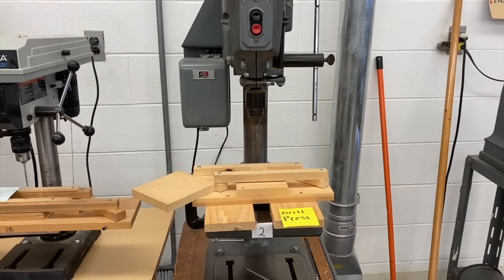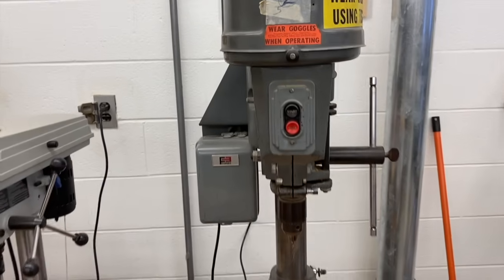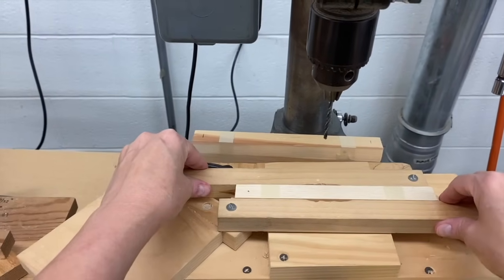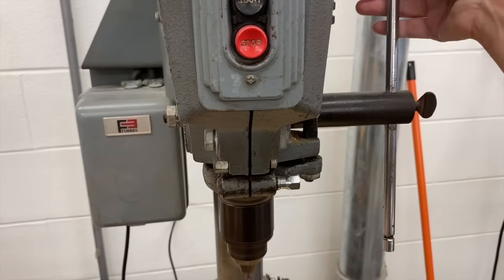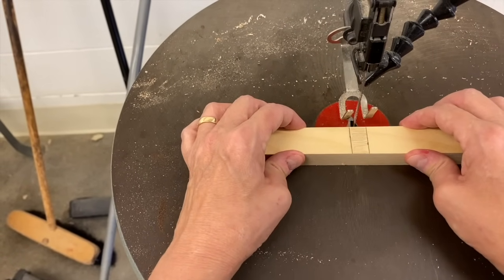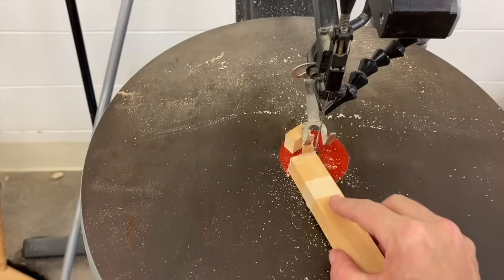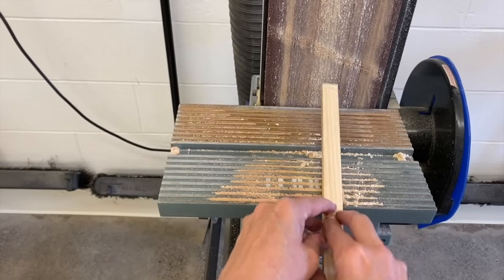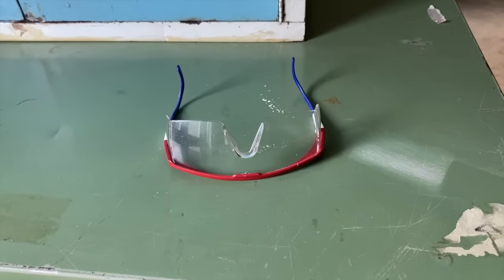Machines: Drill Press, Scroll Saw, & Belt Sander safety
This video introduces you to the drill press, scroll saw, & belt sander.  Safety demonstrations are included.